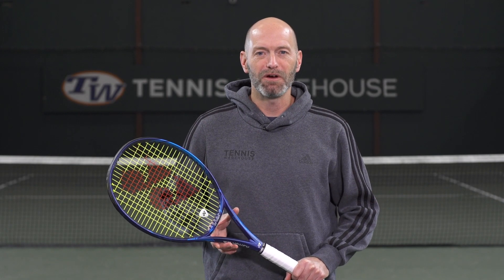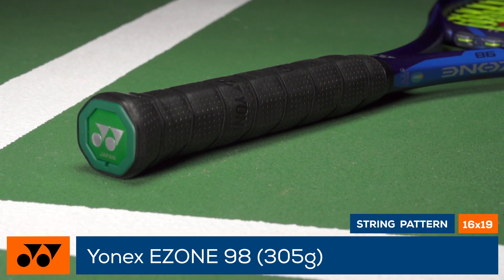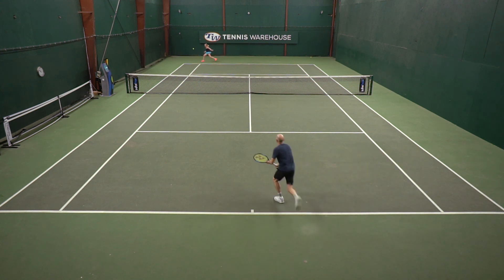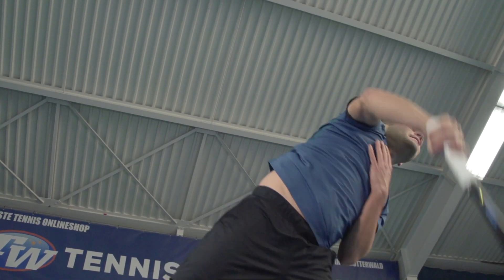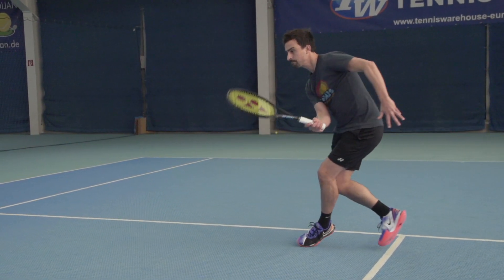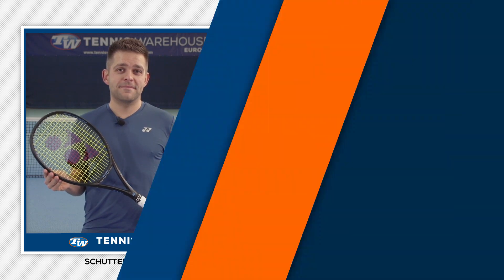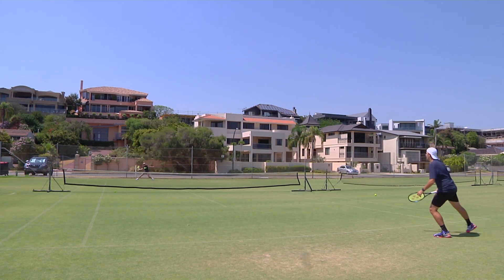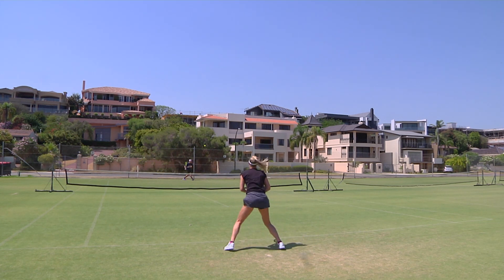Yonex EZONE 98 2020 GLOBAL Tennis Racquet Review 💙